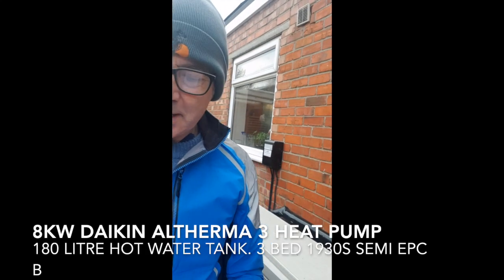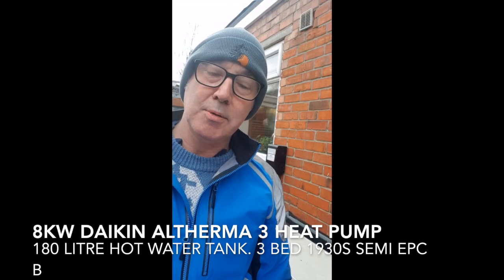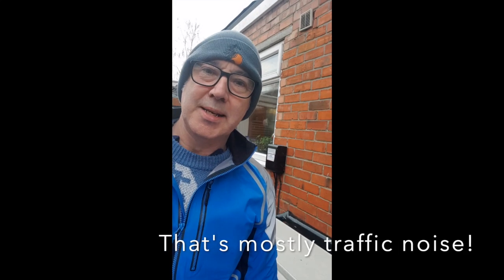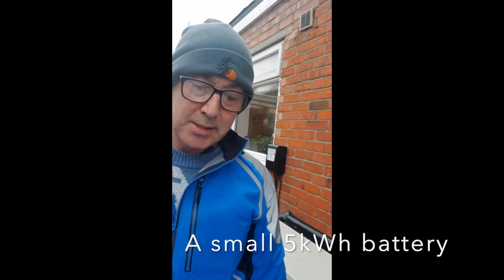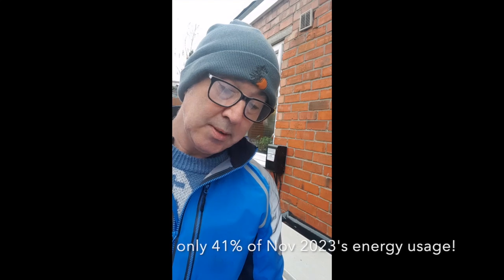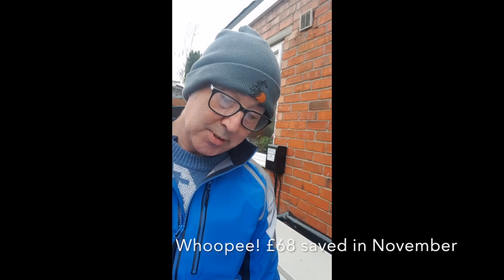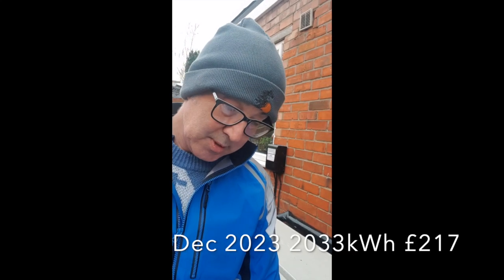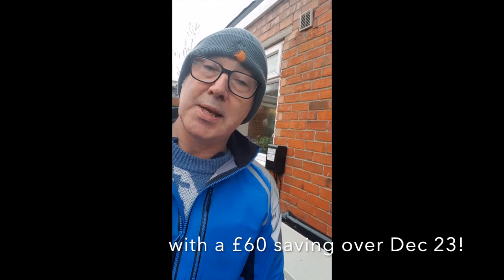How much does our Octopus installed heat pump cost to run?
I take a look at our Octopus installed Daikin Altherma 3 8kW heat pump and 180 litre hot water tank running costs for November and December 2024,and compare them with November and December 2023 when heating with a Worcester-bosch Greenstar gas combi-boiler. Please note the website url is not .co.uk as stated in the video!